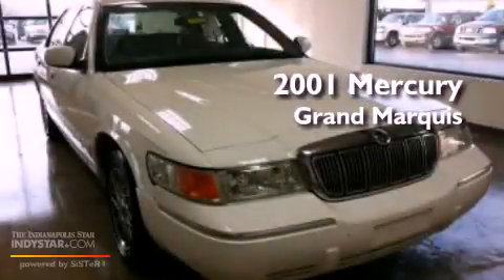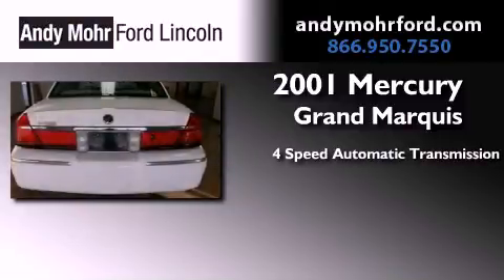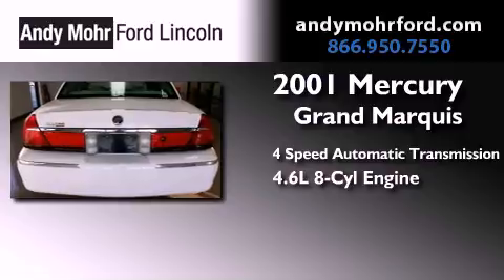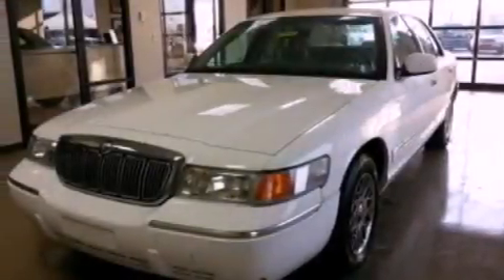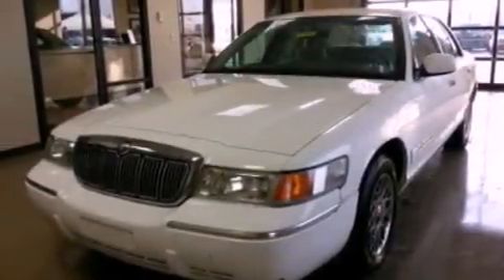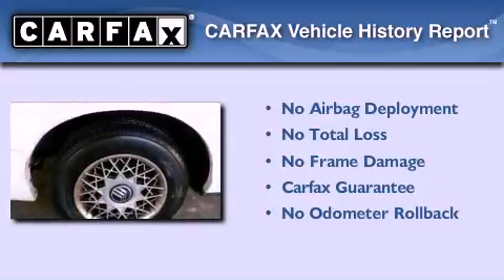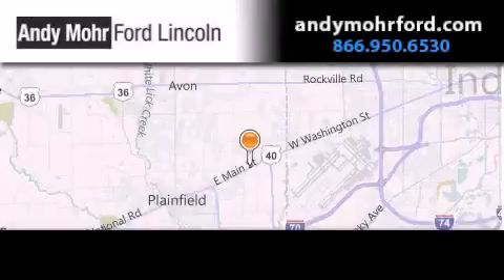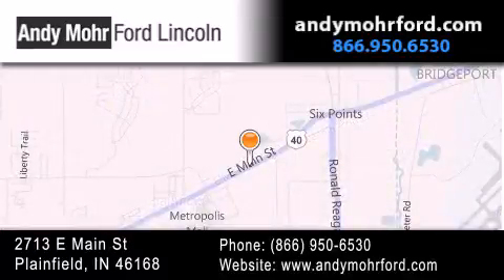2001 Mercury Grand Marquis Indianapolis IN 46168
Year : 2001
 Make : Mercury
 Model : Grand Marquis
 Engine : 4.6L V8 16V MPFI SOHC
 Trans . : 4-Speed Automatic

 Miles : 80,161

 Stock : T16327B

 2713 E. Main Street